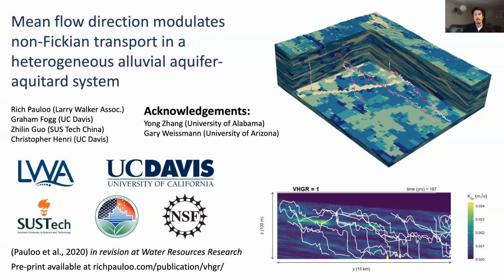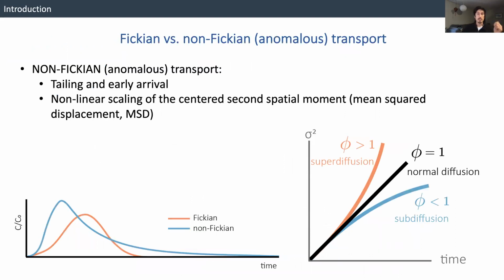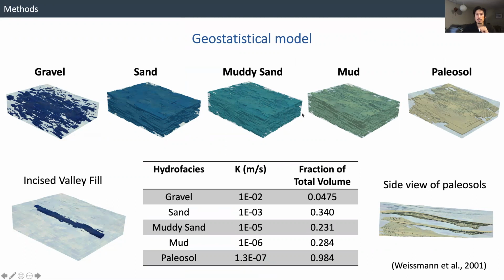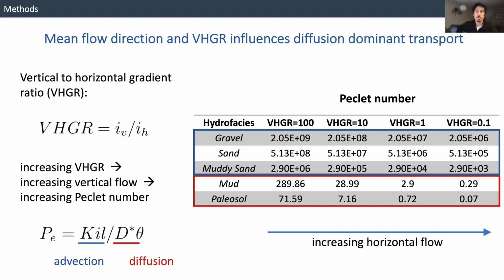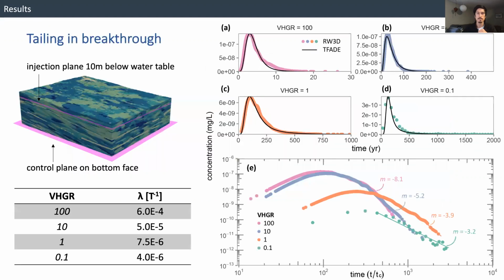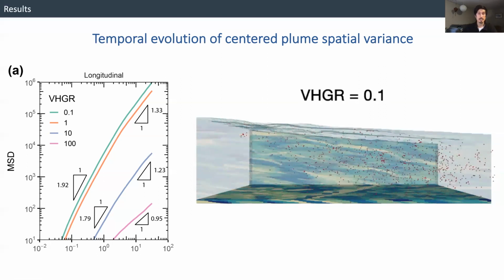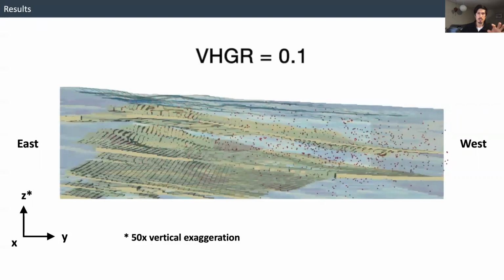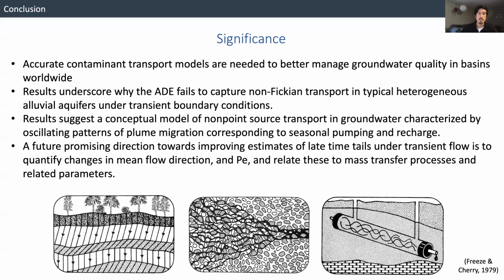AGU 2020, Rich Pauloo, PhD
Mean Flow Direction Modules Non-Fickian Transport in a Heterogeneous Alluvial Aquifer-Aquitard System.

Regional-scale groundwater quality degradation from nonpoint source pollution threatens the long-term sustainability of major alluvial aquifer-aquitard systems worldwide. Models are needed to simulate regionally upscaled transport processes in heterogeneous geology that produces non-Fickian (anomalous) transport. In this investigation, we show the impact of nonhorizontal and nonvertical mean flow direction on non-Fickian transport within a 3D, kilometer-scale, typical alluvial aquifer-aquitard system. Notably, vertical anisotropy in K and seasonal pumping and recharge can fundamentally change hydraulic gradients and shift the mean flow direction between mostly horizontal and mostly vertical flow. Detailed 3D flow and transport simulations under varying mean flow directions indicate that alterations to hydraulic gradients which control the mean flow direction can lead to increasingly non-Fickian transport. Under mostly horizontal flow, diffusion and slow advection dominant low-K facies slow mass transfer rates from low-K material, and preferential flow along connected high-K networks causes increased spatial spreading along the mean flow direction. Conversely, predominantly vertical flow caused by spatially distributed pumping and recharge shifts mass transfer processes in low-K material from diffusion and slow advection dominant to advection dominant, resulting in vertically oriented particle trajectories that compactly migrate through high-K and low-K facies alike, and increasingly Fickian transport. Thus, mean flow direction transience driven by vertical anisotropy in K and seasonal pumping and recharge can create oscillating transport patterns, that range from persistently non-Fickian to more Fickian. Results illustrate the regional-scale hydrogeologic factors that explain why upscaled transport models fail to capture non-Fickian effects resulting from mean flow direction transience